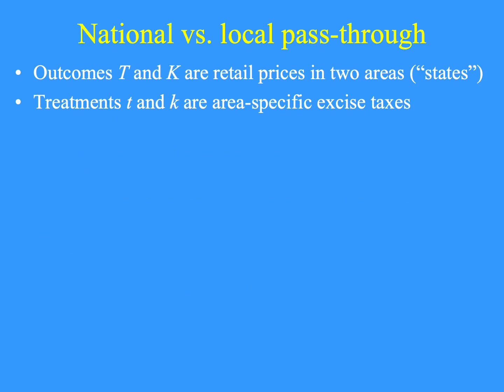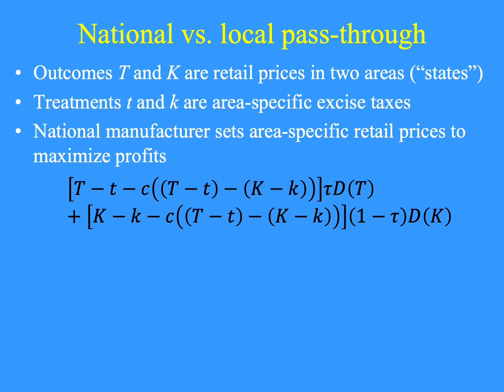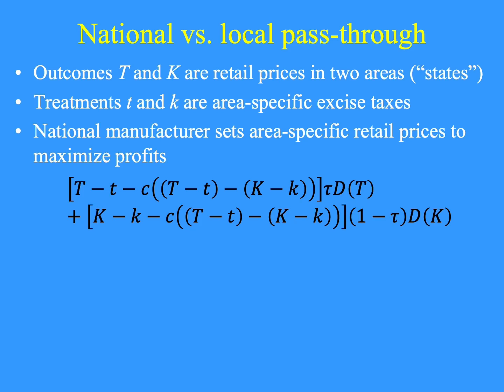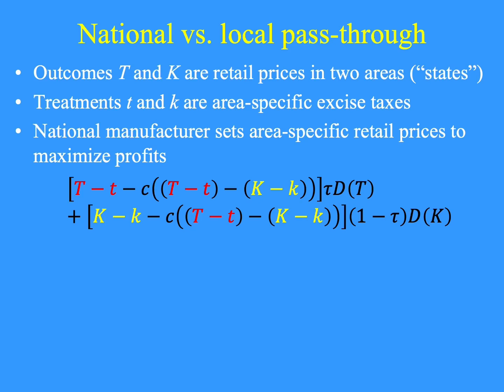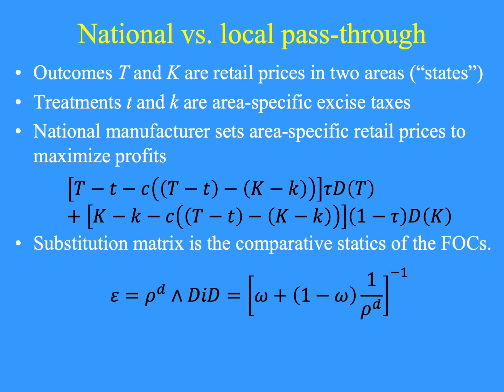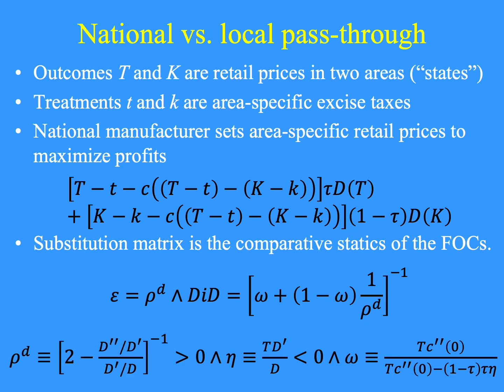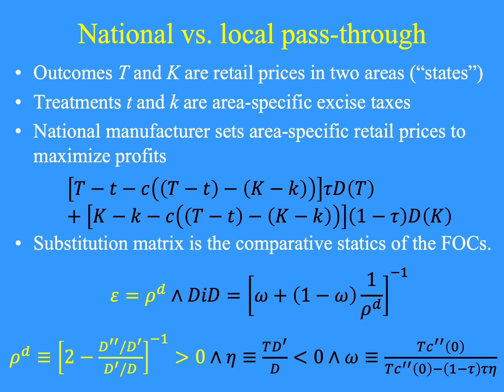Diff-in-Diffs: Causal inference with market frictions: tax incidence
Segment of Price Theory lectures by Casey B. Mulligan, Diff-in-Diffs chapter.  The textbook for this course is the 2nd edition of "Chicago Price Theory" by Sonia Jaffe, Robert Minton, Casey B. Mulligan, and Kevin M. Murphy